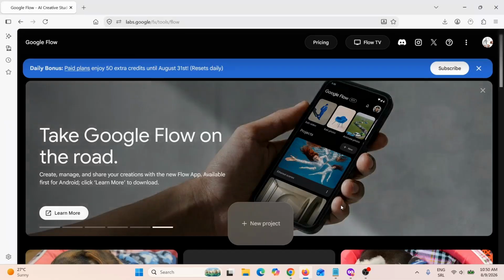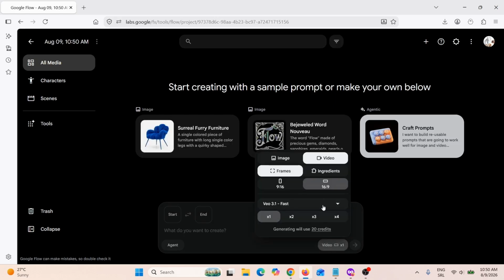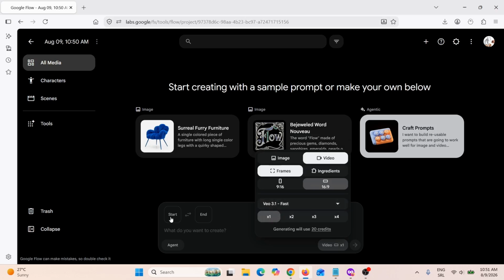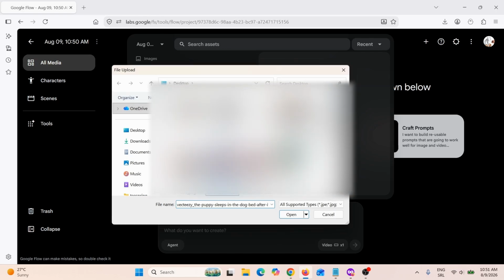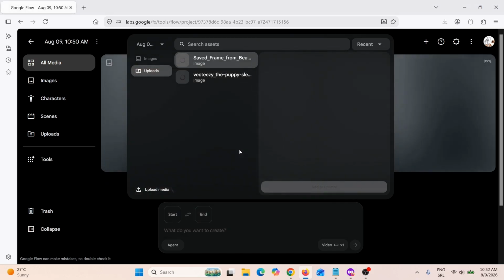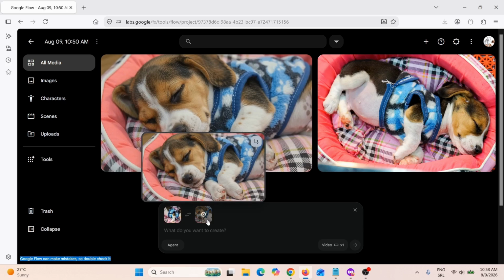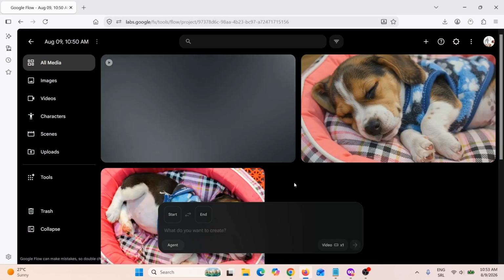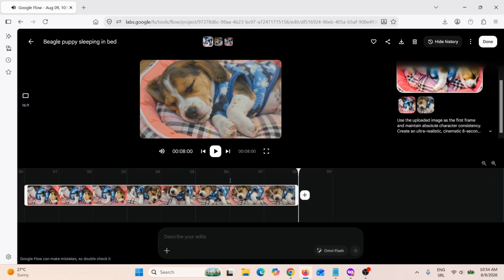Google Flow Smooth Transition Tutorial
In this Google Flow Smooth Transition Tutorial, I’ll show you step by step how I create smooth and seamless transitions between images using Google Flow AI. I’ll walk through my workflow so you can create cinematic AI video transitions, connect frames naturally, and get much smoother results. If you’re learning Google Flow AI video generation, this beginner-friendly tutorial will help you master smooth transitions and improve your AI videos.